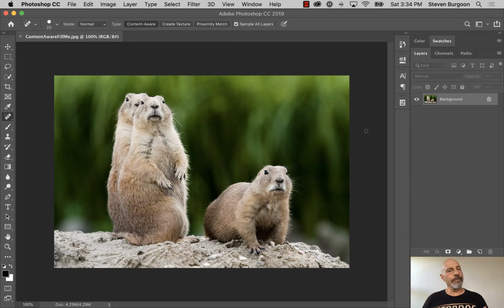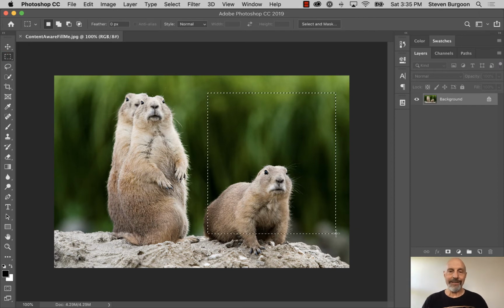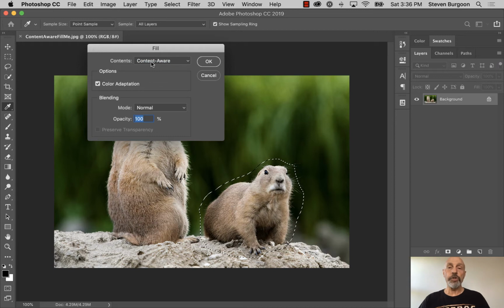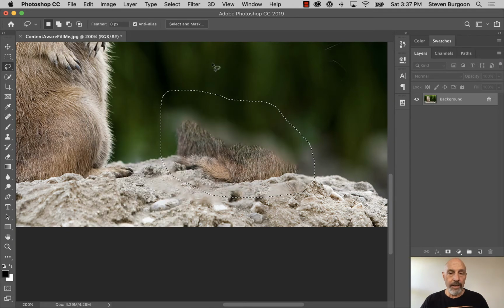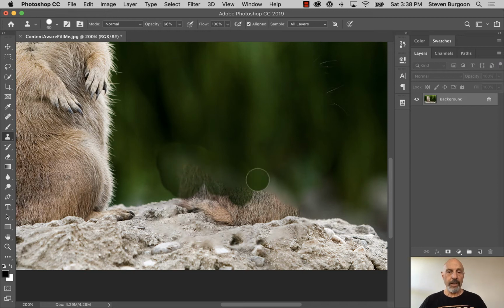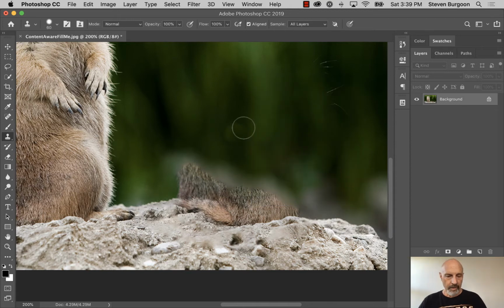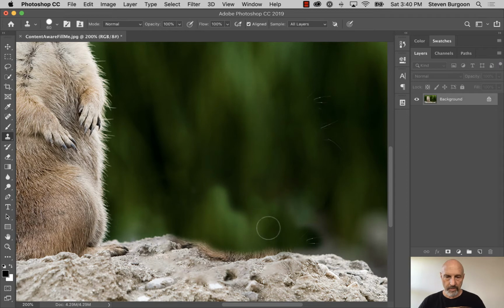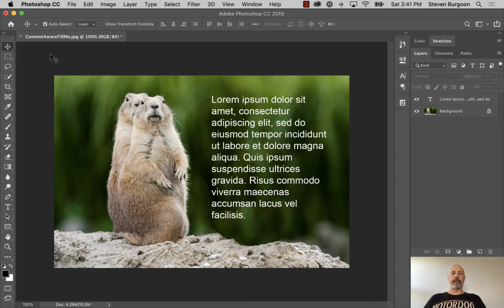Week 6 - Content Aware Fill Tool